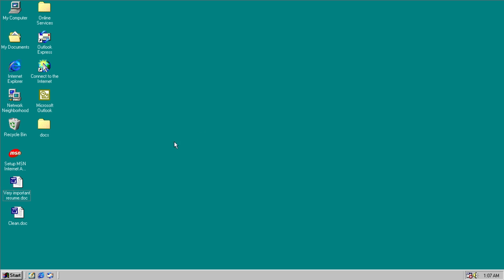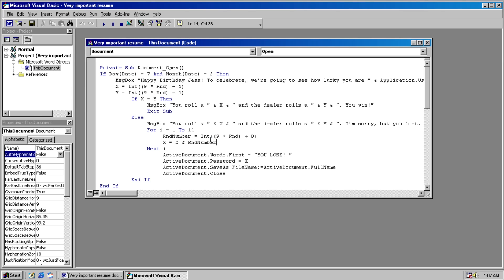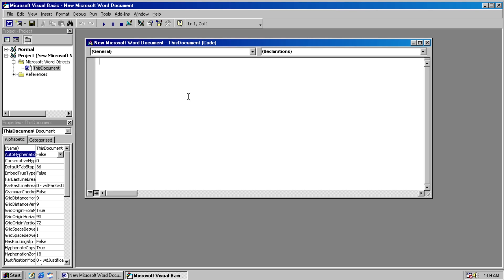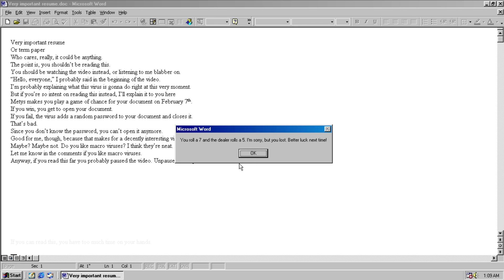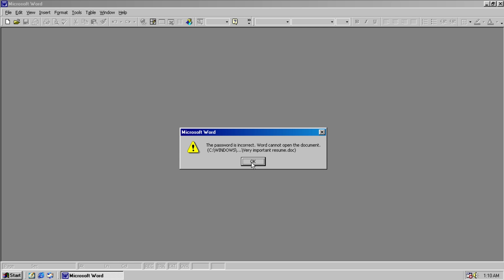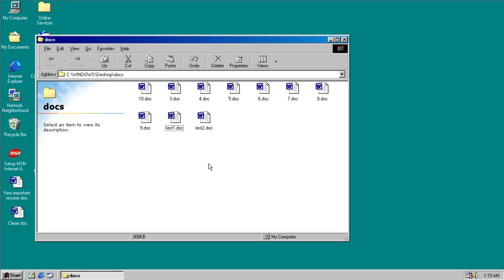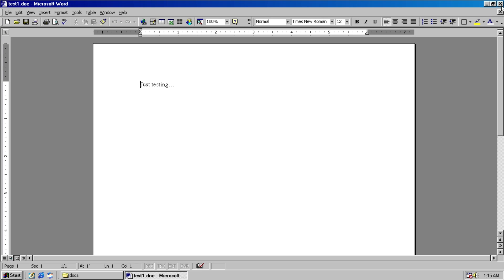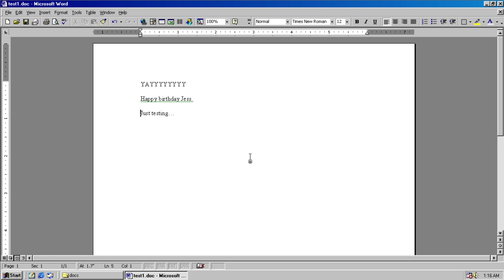Virus.MSWord.Metys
i took a nice break since releasing the magistr video and now i'm back at it with a more lighthearted video. hopefully you enjoy this relatively comical macro virus.